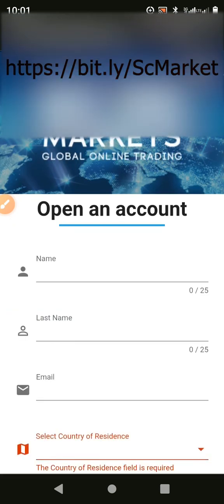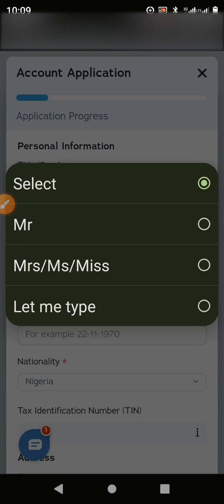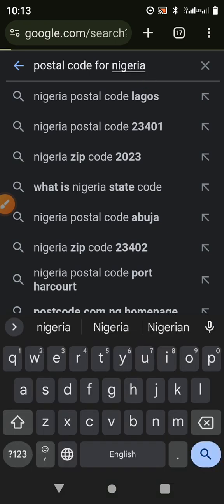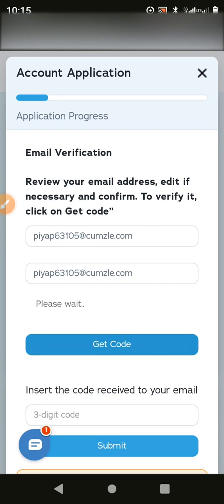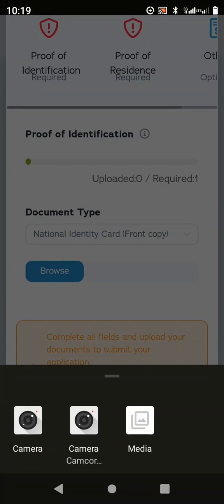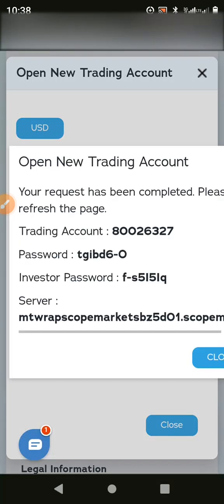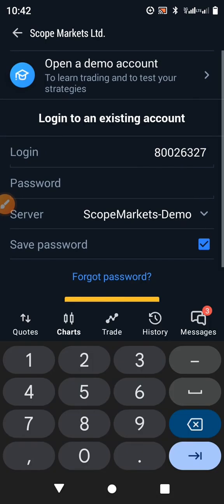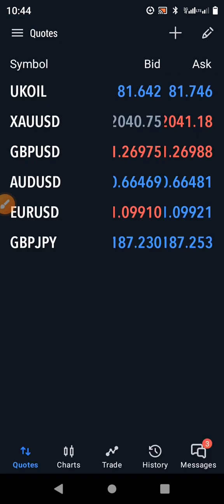How to Open Forex Trading Account with a Scope Market Broker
Looking to venture into the world of Forex trading? Our latest video guide on "How to Open a Forex Trading Account with a Broker" is here to help you get started! In this detailed tutorial, we'll cover everything you need to know about setting up your trading account step by step.

🔍 Wondering which broker to choose?
Look no further! Scope Market stands out as one of the premier brokers in the industry. Not only are they a brokerage firm, but they also serve as a liquidity provider, offering top-tier services to traders. As an A book broker, they prioritize transparent and fair trading practices, ensuring a reliable and seamless trading experience for all users.

🌟 Why Choose Scope Market?

Industry-leading liquidity provider
A book broker for fair and transparent trading
Robust trading tools and platform features
Ready to kickstart your Forex journey? Sign up with Scope Market, one of the best brokers in the market today, and start exploring the exciting world of currency trading.

Don't miss out on the opportunity to learn the ins and outs of opening a Forex trading account!

Got questions or need guidance?
Drop your comments below, and our team will be delighted to assist you!